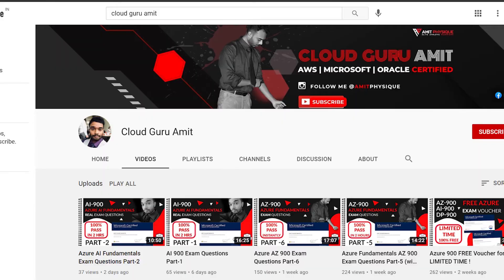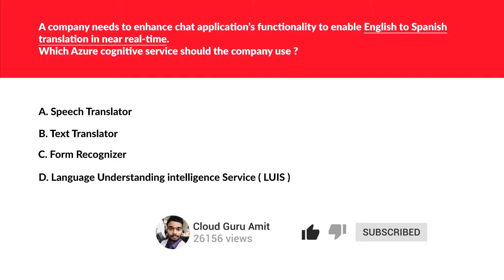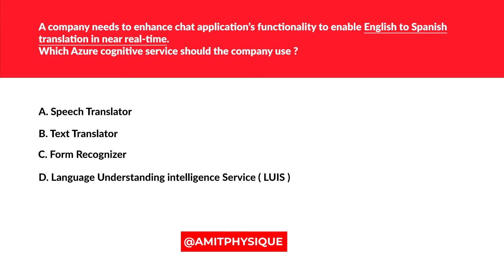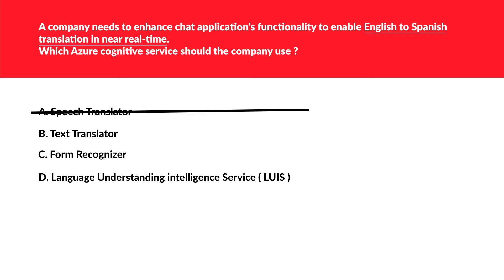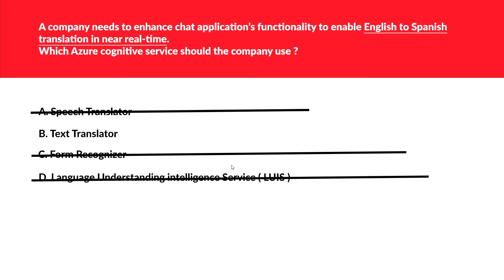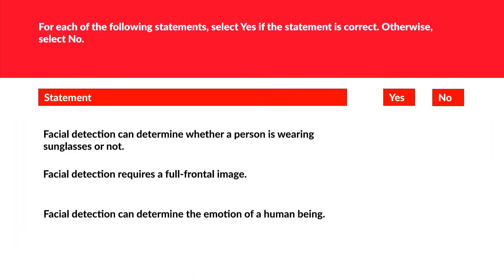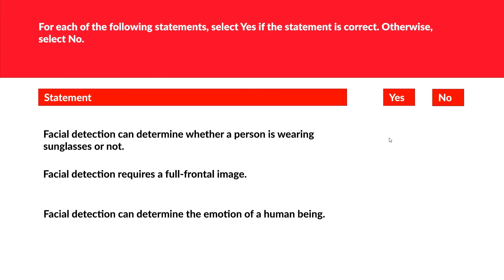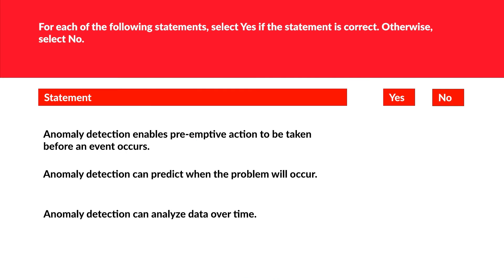AI-900 AI Fundamentals Practice Questions 2024 with Answers : Part 3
The video covers practice exam questions that would help you pass the AI-900 exam with ease. The video has detailed explanations for each certification question and also the key points while answering questions. The bottom line is to focus on the strategy on how to answer the questions and the concept behind it.